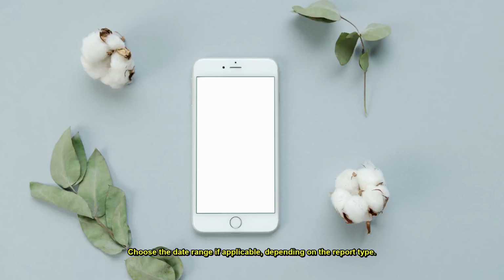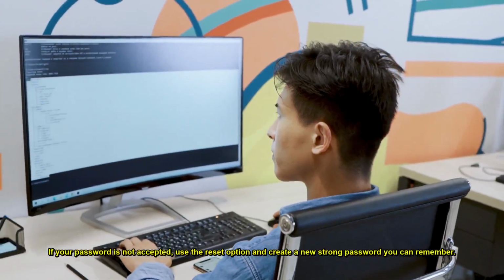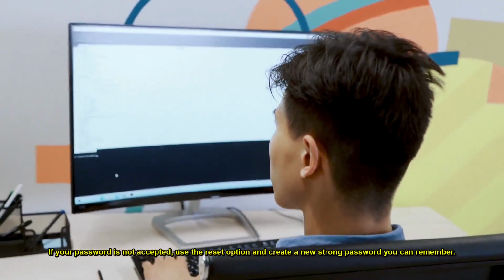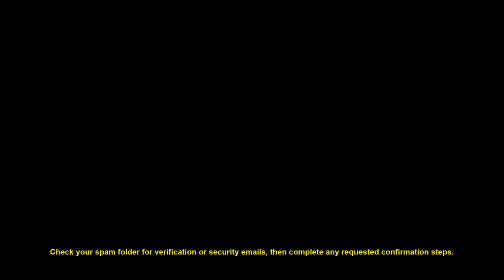How to backup your Instacart grocery seller reports - Easy Tutorial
In this easy-to-follow tutorial, we’ll guide you through the simple steps to backup your Instacart grocery seller reports effectively. Whether you're looking to safeguard your data or streamline your reporting process, this video covers everything you need to know. Don’t risk losing important information—learn how to secure your reports today!